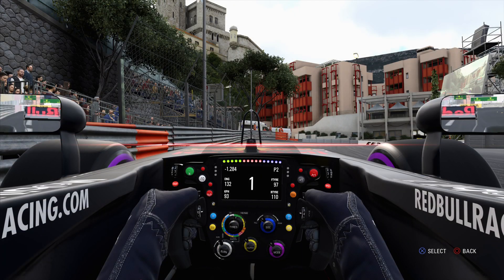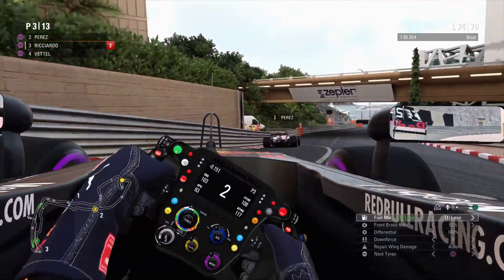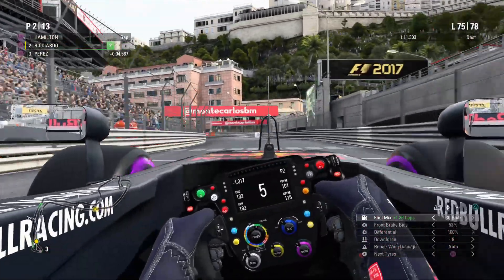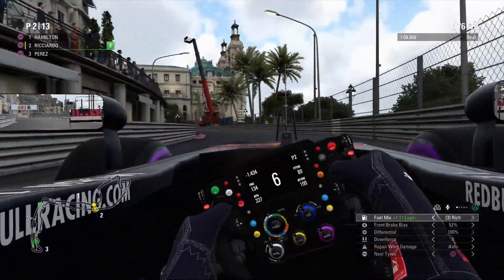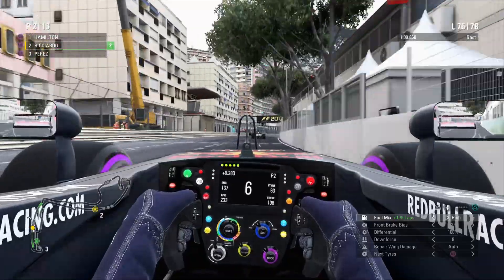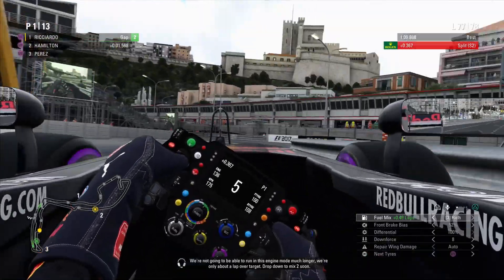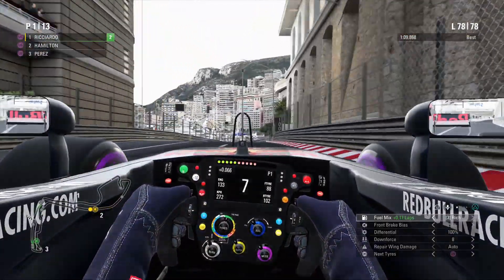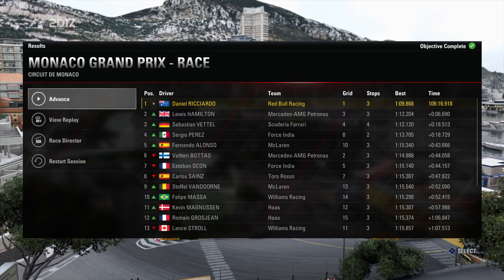These laps started my F1 Esports journey!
F1 2017... what a throwback

Equipment:

Sim Rig -
✦ Playseat Ultimate
✦ Fanatec Podium Racing Wheel F1
✦ Fanatec CSL Elite Pedals with Loadcell Kit (V1)

PC (home setup)-
✦ 32GB RAM
✦ 1TB SSD - 2TB HDD

Monitors (home setup) -
✦ Racing/Main - BENQ Zowie XL2740 27" 240Hz
✦ Chat/Secondary - ASUS VP28U 27" 60Hz

Headset -
✦ Logitech Pro X